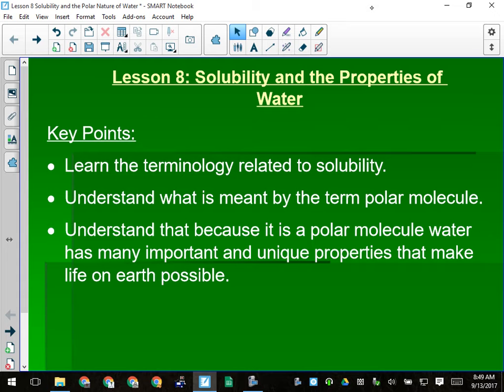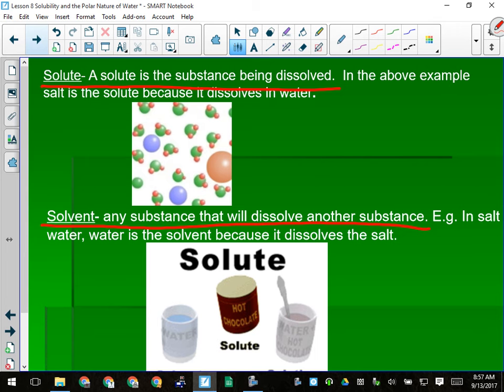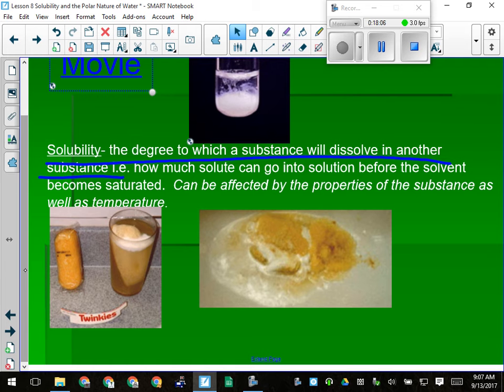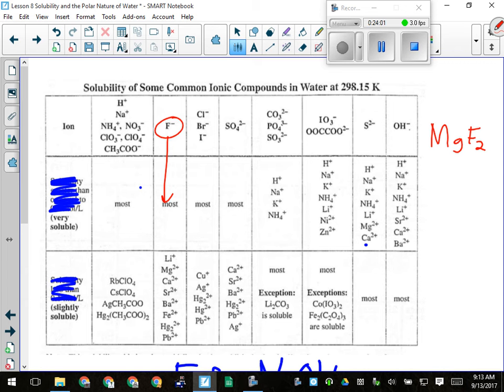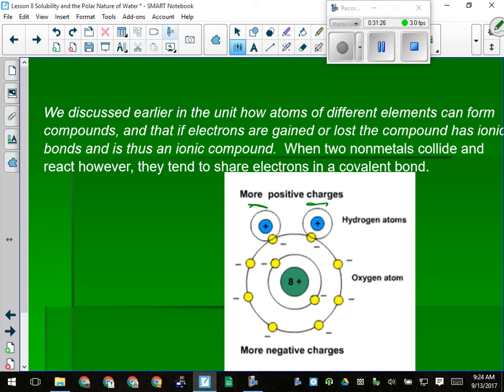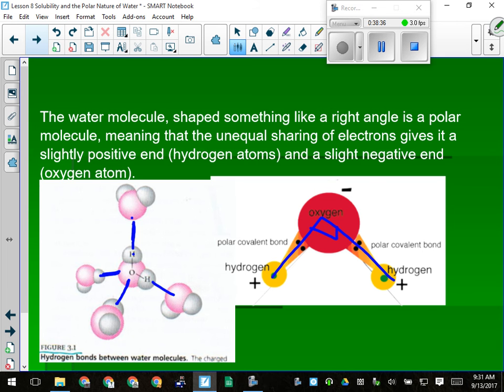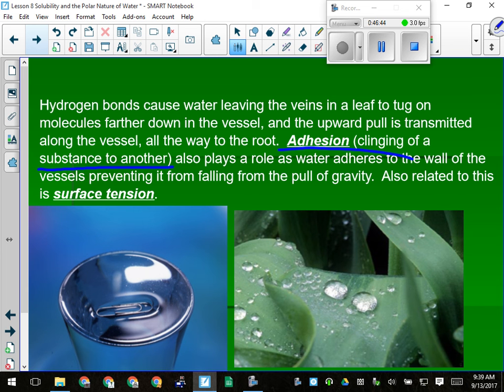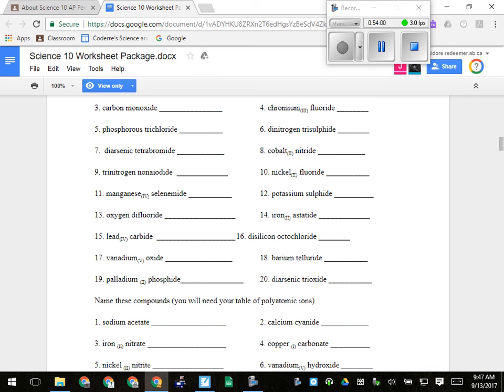High School Science: Solubility and Polar Molecules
Lecture on solubility, using a solubility chart and the polar nature of water.  Hydrogen bonding, cohesion and adhesion are also discussed.